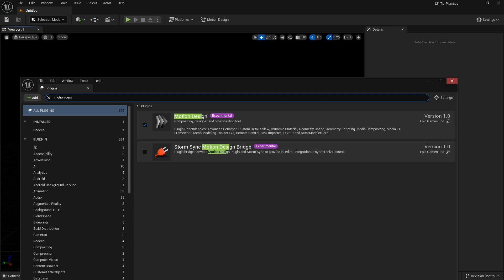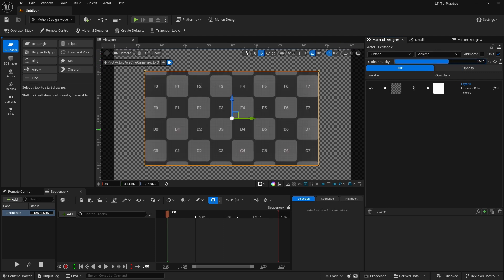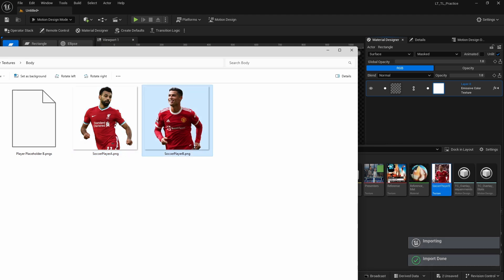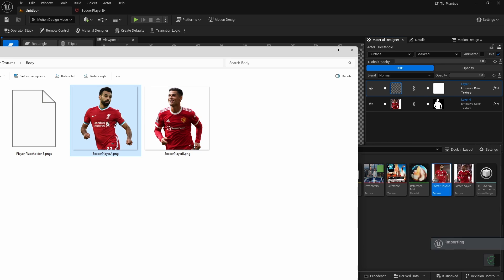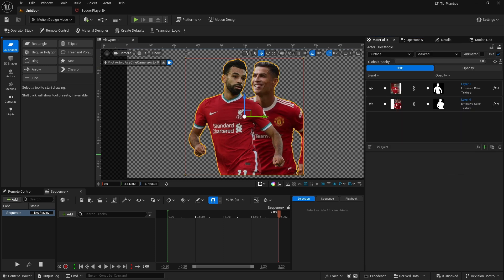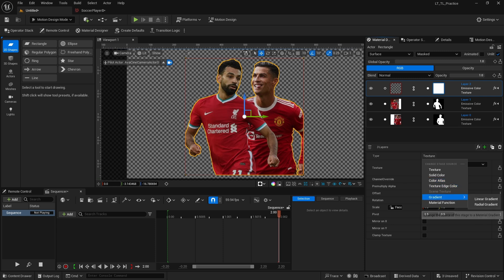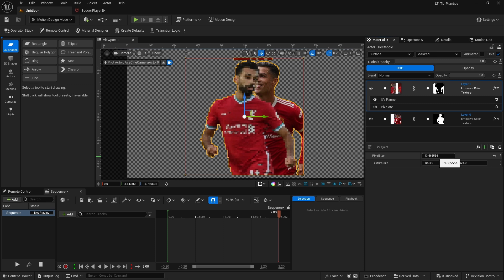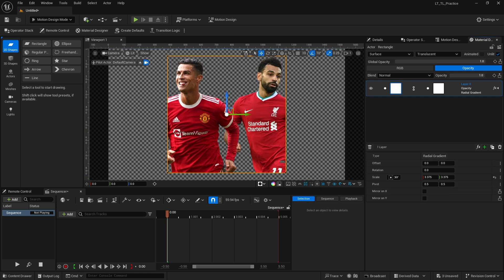Discover the Magic of Layers with this Unreal Engine Material Designer Tutorial! 🎨